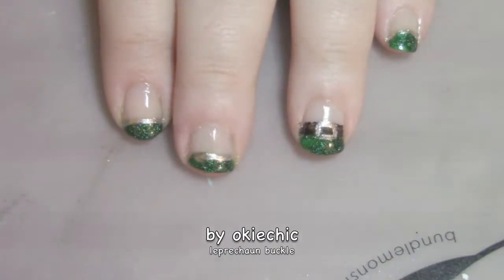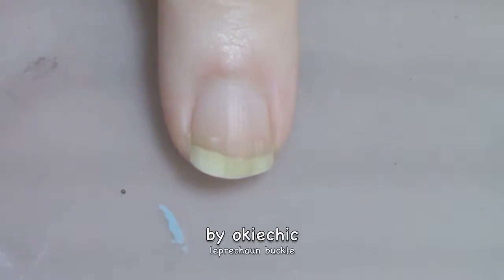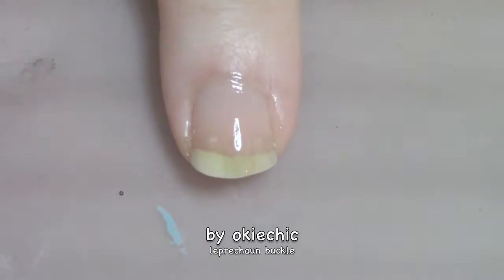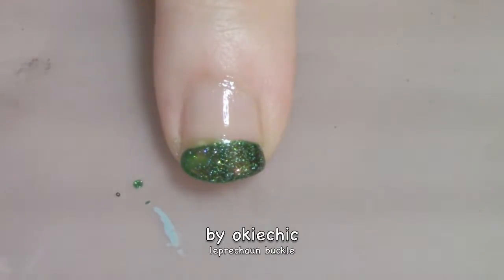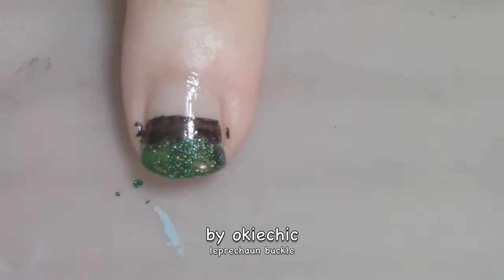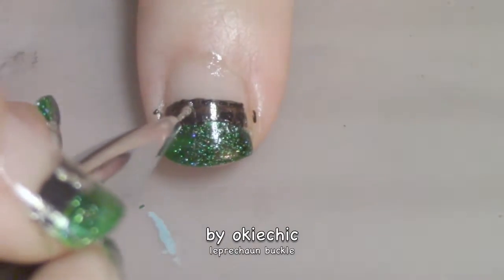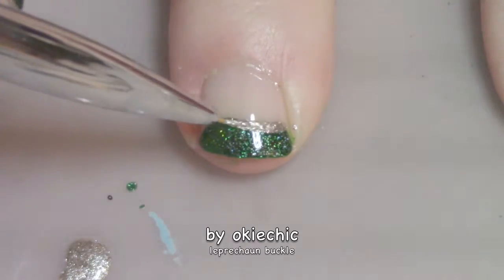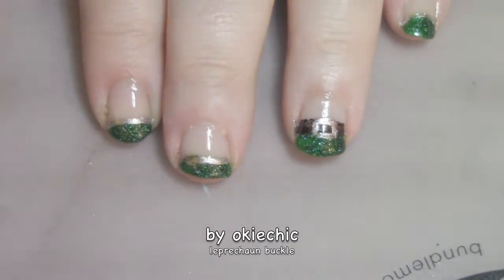leprechaun buckle | last minute design idea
Going to a St. Patrick's Day celebration but dont have a clue how to do your nails? This last minute design would be so perfect for it! It is quick and doesn't take that long to do and it is super cute!

note: yes i call the china glaze polish gold but it is actually a silver tone. in some lighting it can look gold and in other lighting silver. or at least my bottle does.

products used